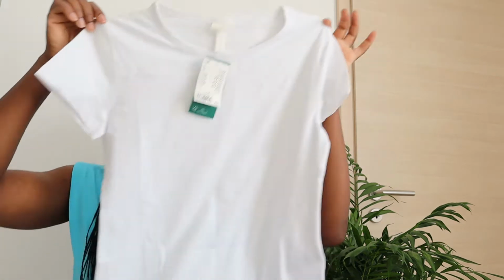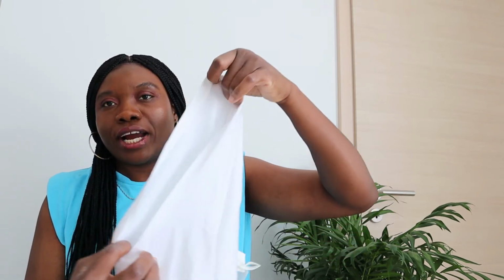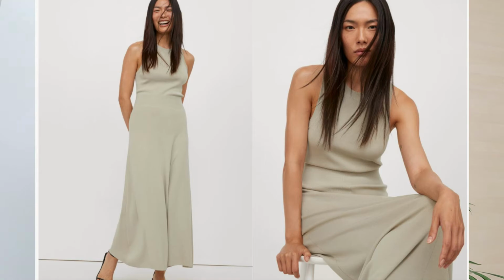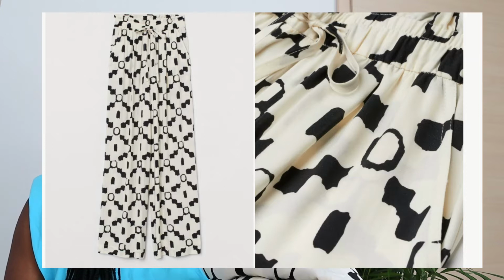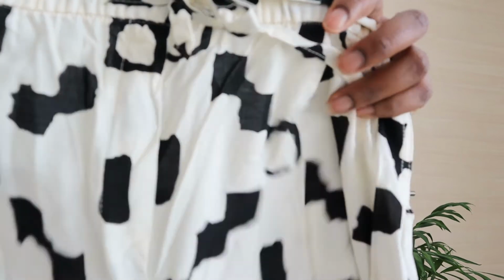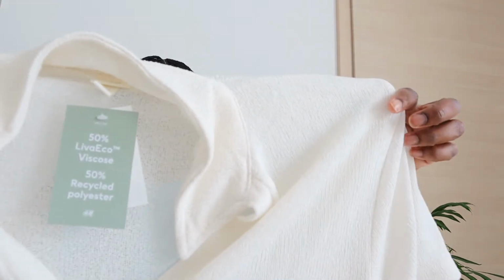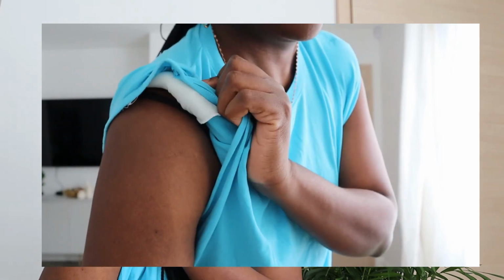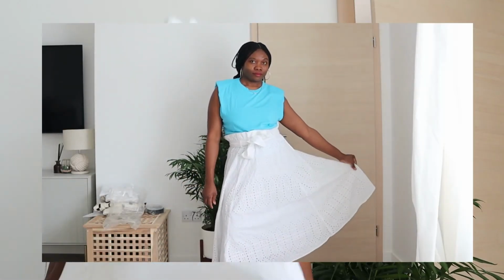H&M Try on haul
Hi guys, here is another H & M try on haul. I like these clothes and decided to get them. I love buying clothes that I can wear all around the year and these clothes do the job for me. I hope you enjoy watching my video. Thank you.